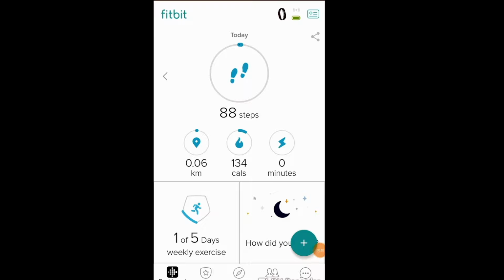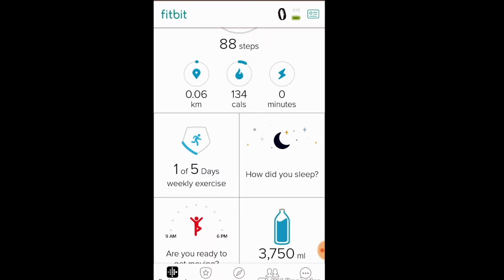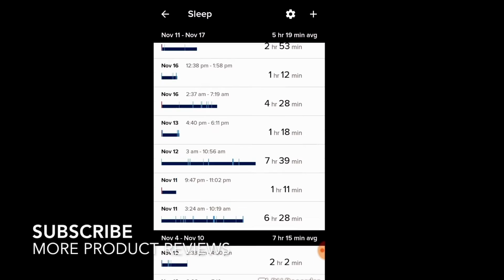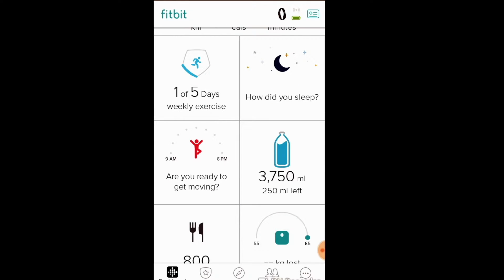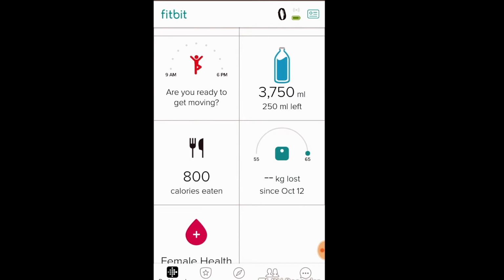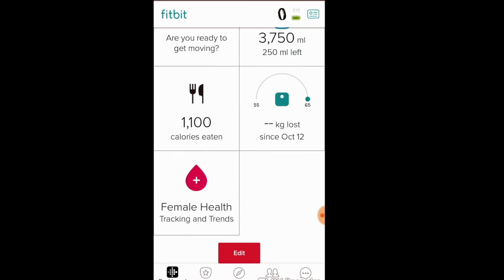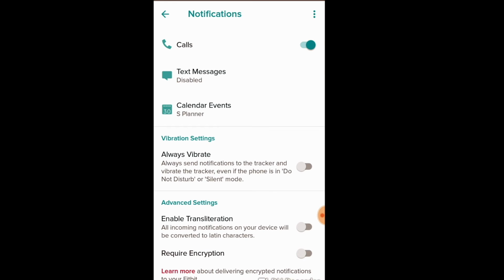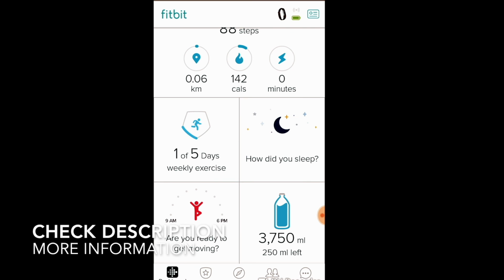✅ How To Use FitBit Phone App Application Review 🔴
About this product:

FitBit Phone App Application

The free Fitbit app is designed to work with Fitbit activity trackers and smart scales.

GET ACTIVE. EAT BETTER. MANAGE WEIGHT. SLEEP BETTER.

- Wirelessly SYNC your Blaze, Alta, Alta HR, Charge 2, Flex 2, Surge, Charge HR, Charge, Flex, Aria, One or Zip tracker with your Android device.
- Track your DAILY GOALS and progress over time for STEPS, DISTANCE, CALORIES BURNED and more
- Use GPS to track your RUNS, WALKS & HIKES
- LOG ACTIVITIES like YOGA and WORKOUTS to keep you on track
- LOG FOOD to see how many CALORIES you consume each day, and manage your WEIGHT over time
- COMPETE with FRIENDS with daily or weekly CHALLENGES and compare stats
- ALL DAY HEART RATE TRACKING with Fitbit Surge and Charge HR

All-Day Activity
View progress towards your daily goals for steps, distance, calories burned and active minutes, and see your trends over time.

MobileTrack
If you want to track your activity but don’t have a Fitbit tracker, you can use your smartphone to record basic stats like steps, distance and calories burned.

Sleep Goals & Tools
Use a Fitbit tracker to record your sleep at night. Then, use the sleep tools in the app to set a weekly sleep goal, create bedtime reminders and wake targets, and review your sleep trends over time.

Multi-Tracker Support
Connect multiple trackers to one account and the Fitbit app will automatically detect when you switch between them. So you can wear Fitbit Surge during workouts and use Fitbit One to discreetly track your day.